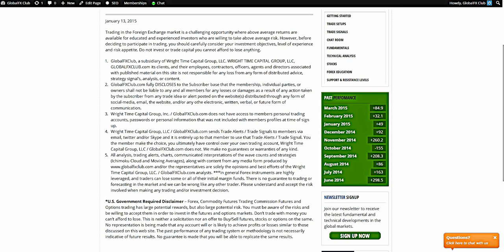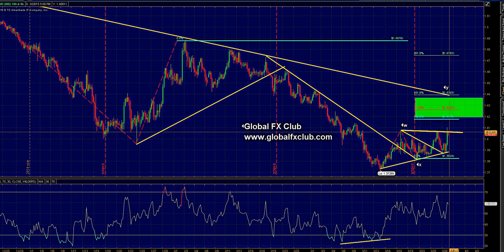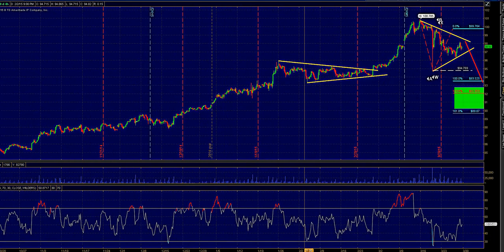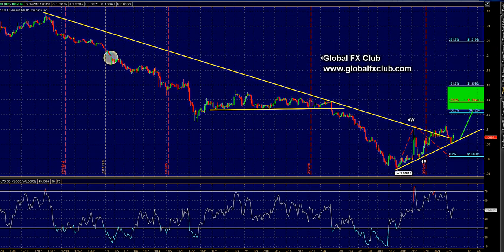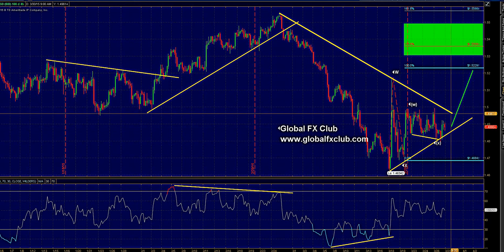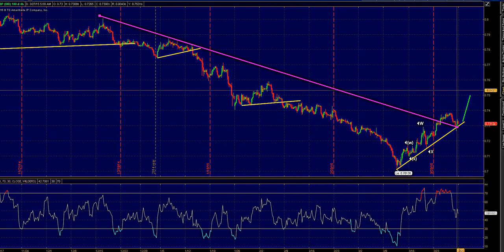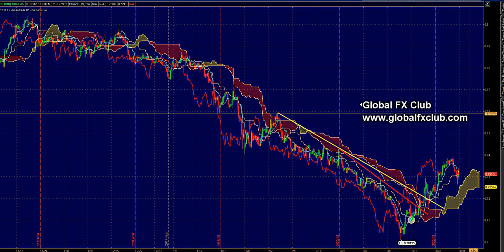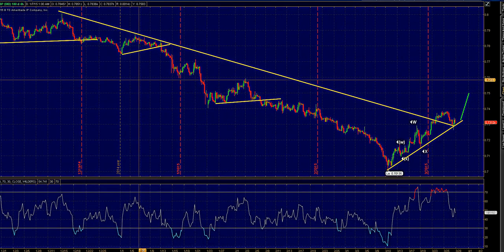Elliottwave Outlook for the week ahead 03.29.2015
Taking a look at EUR/GBP, EUR/AUD, EUR/USD and more as we provide an outlook on the currency pairs from an Ichimoku Kinko Hyo perspective.

for forex trades, fundamental developments, and currency market outlook.